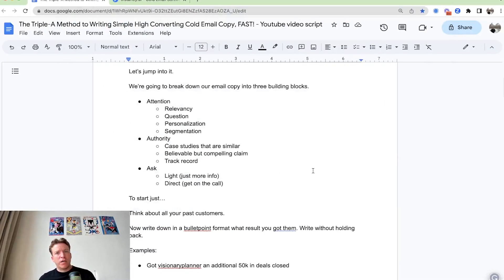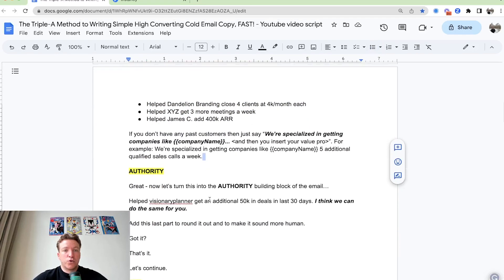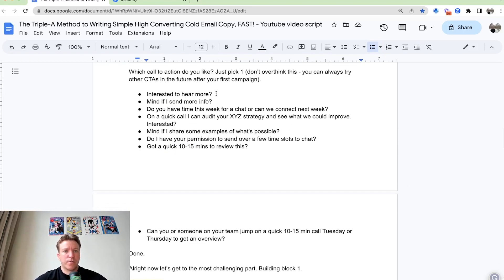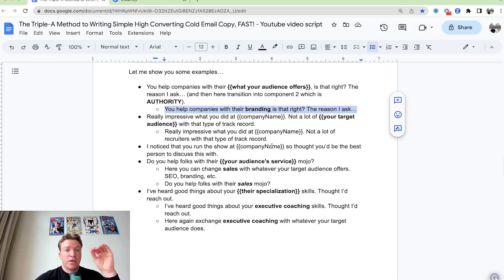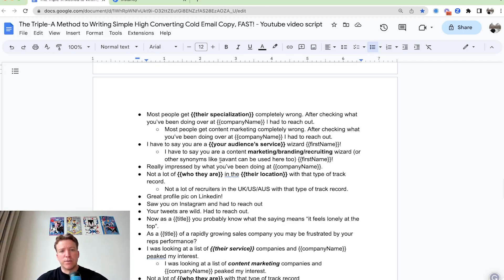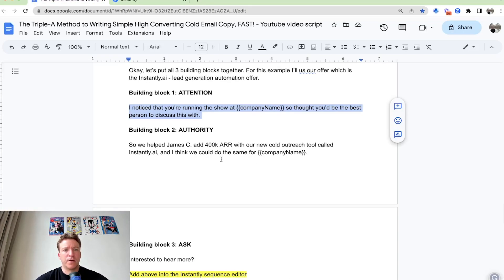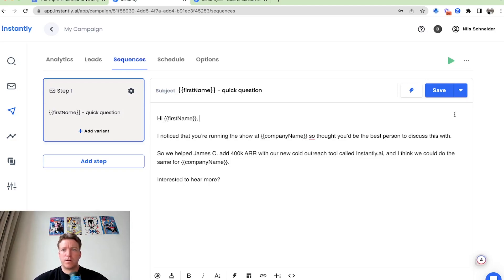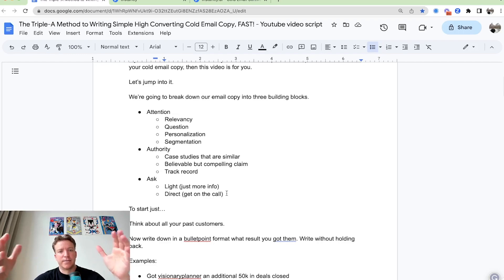The Triple-A Method to Writing High Converting Cold Email Copy, FAST!